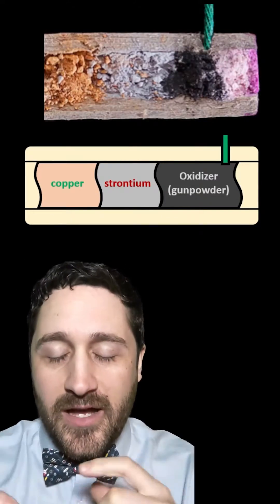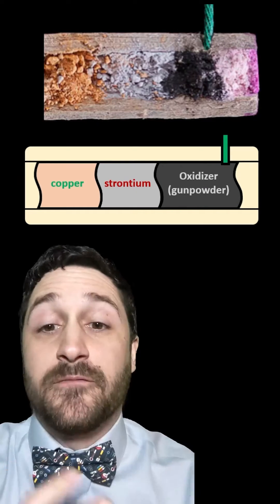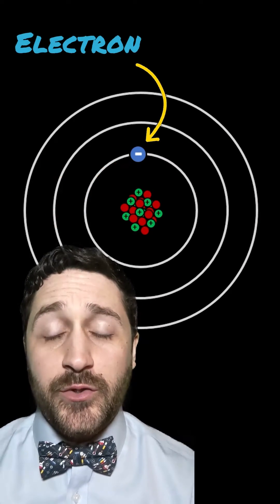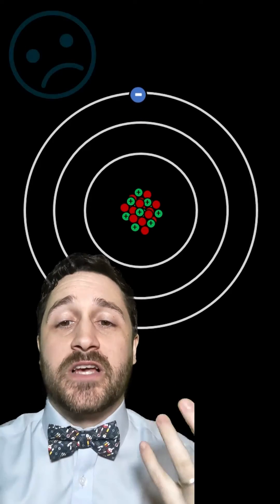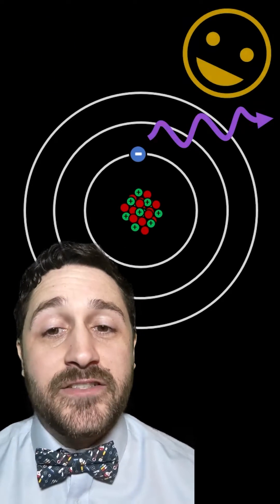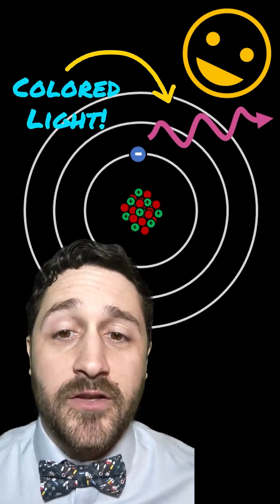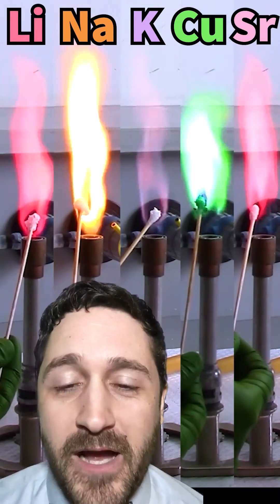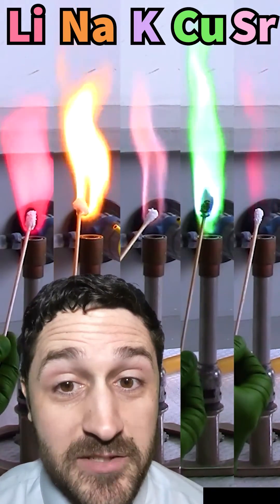Fireworks Chemistry Explained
What makes fireworks so colorful? Johns Hopkins professor Jamie Young explains the chemistry behind the colors in fireworks.